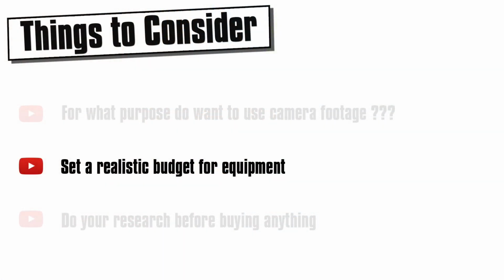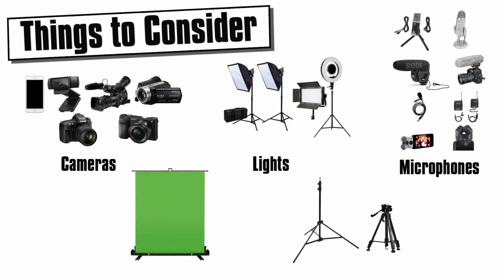How to Series | Adding Camera Footage to Your Channel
Welcome back an old series we started in 2018 the How to series. This will help answer all those questions you might have about setting up a YouTube channel, the hardware & software you might need and how it all works together.

If you want to do some collaboration  gameplay with other gamers , you can add me on Xbox -  Gamertag: G4XP